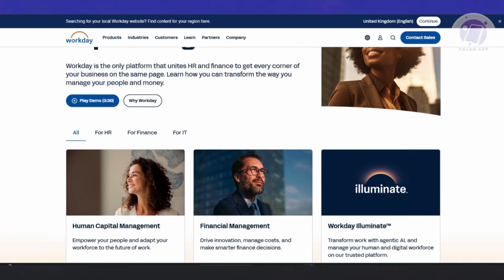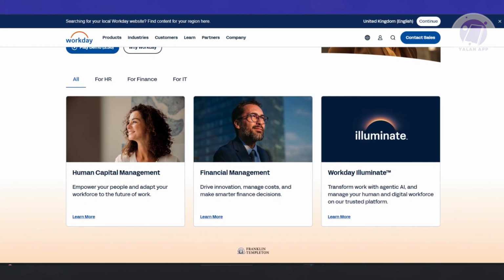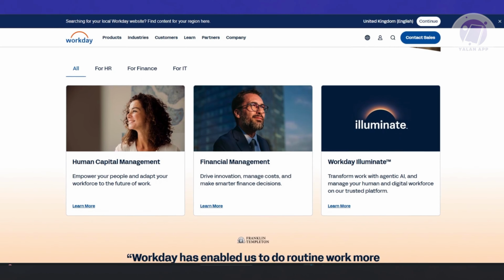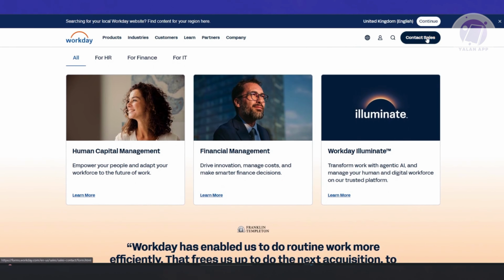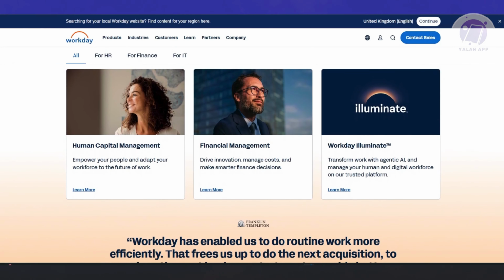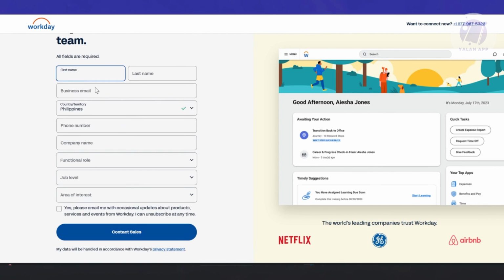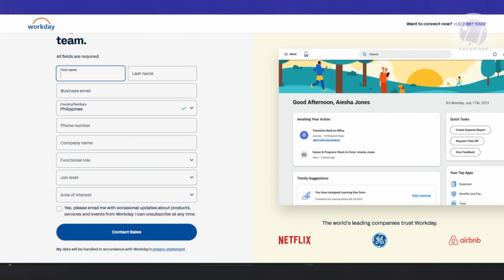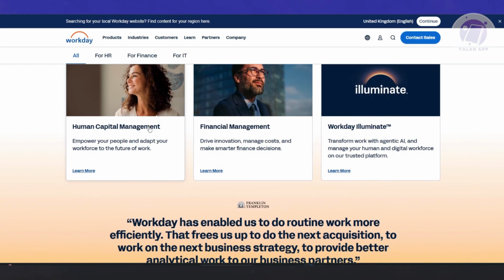How To Use Workday | Workday HCM Tutorial For Beginners (2025)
If you want to learn how to use Workday HCM, then this tutorial will be perfect for you!